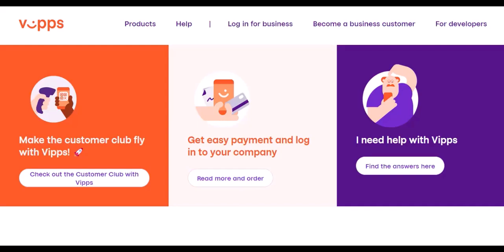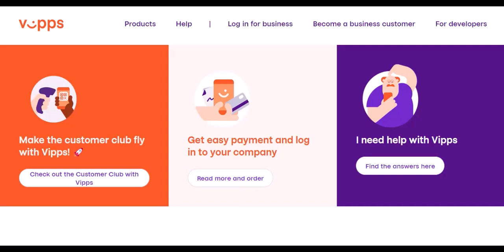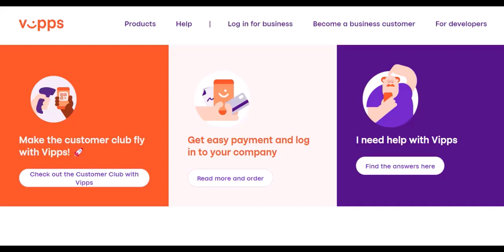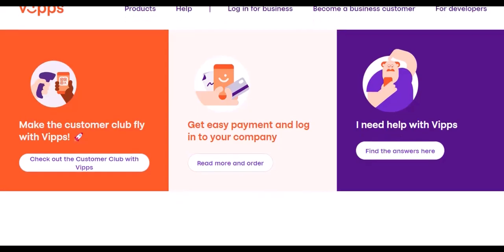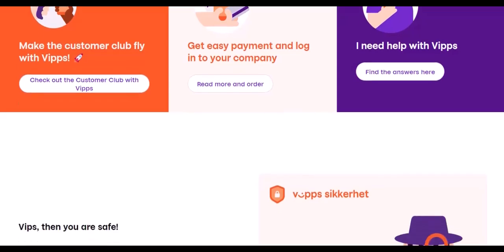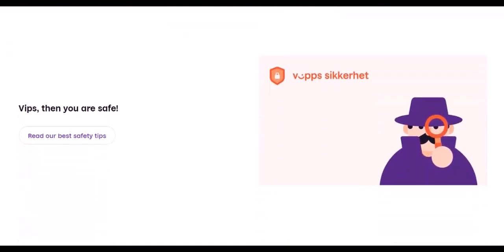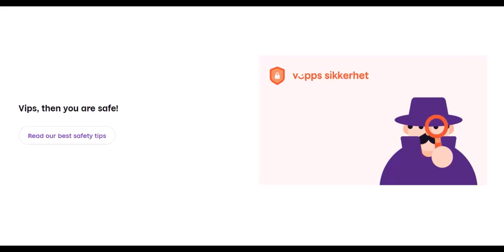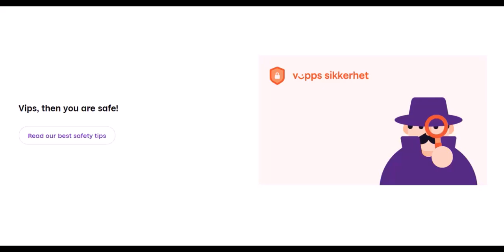Can tourists use Vipps?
In this video we talk about Can tourists use Vipps